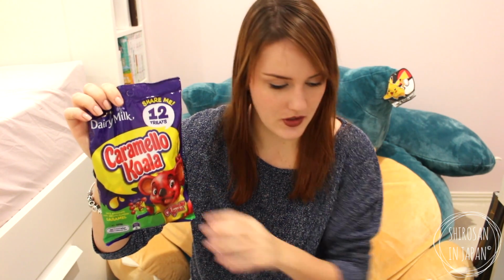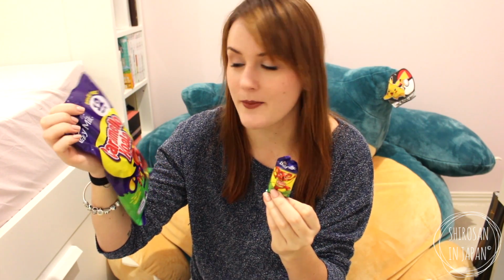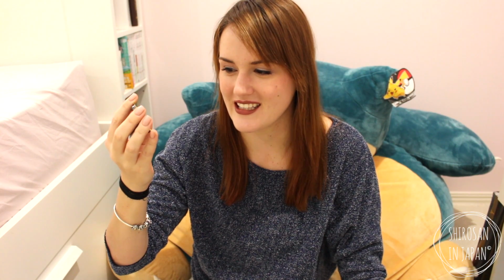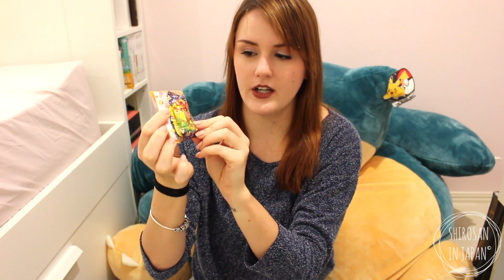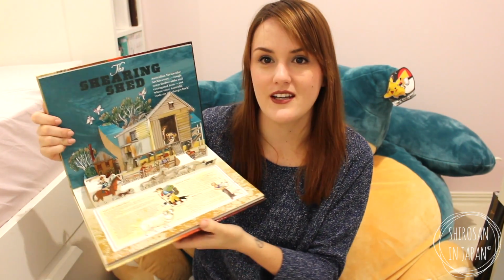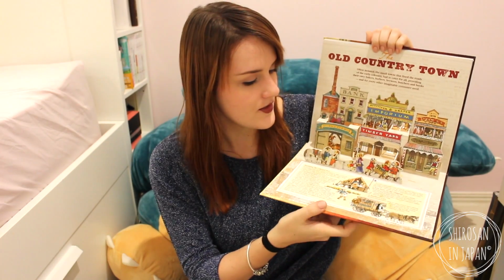JET PROGRAMME | Should I Take Omiyage To Japan : What I am Taking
皆さんこんにちは、An important topic for discussion between incoming JETs is the matter of Omiyage and if you should bring them with you to Japan. Today I share my thoughts on the matter and show what I will be taking with me for my colleagues, school and neighbours.

ABOUT ME:
My name is Shirosan In Japan, I am an Australian who lives in between Japan and Australia and am now an incoming JET. I made this Youtube channel to share with everyone the things I love about Japan and Australia. So join me on this crazy adventure called life.

To see random life photos and posts follow me on...

SUBMITTING SUBTITLES
Want to help subtitle my videos? I really appreciate subtitles that you guys contribute in ANY languages! English captions are also very much appreciated, thank you so much for your help. Check this link for how you can contribute subtitles:
goo.gl/If3N6M

NOTE:
Due to the fact that a few of my videos have been stolen and used without my consent by third parties not acknowledging my content I have now been forced to add a water mark into my new videos, I hope this doesn't affect the videos quality for you and you are still able to enjoy them.

Be aware that some links in my Youtube descriptions may be affiliate links, if you have any concerns with this please send me a message or leave a comment down below.